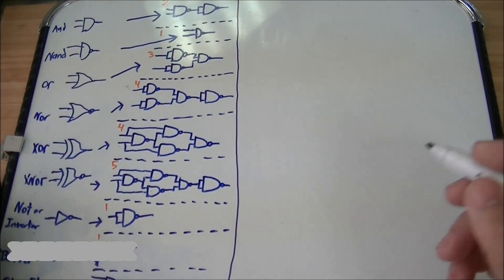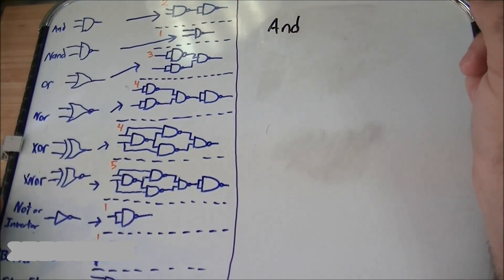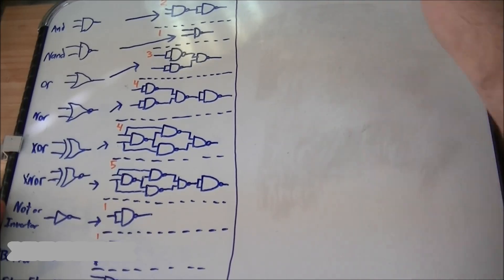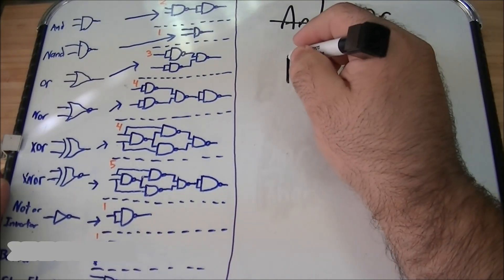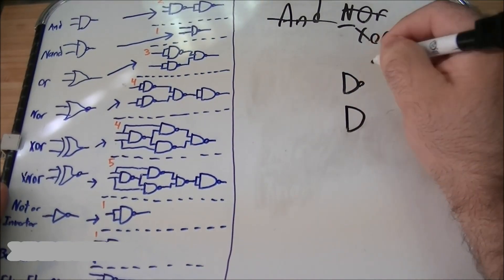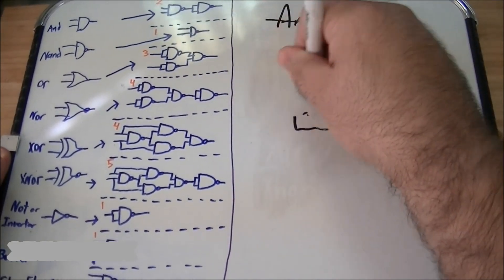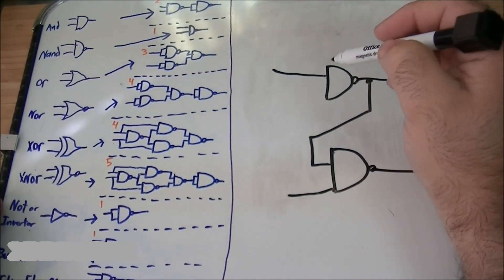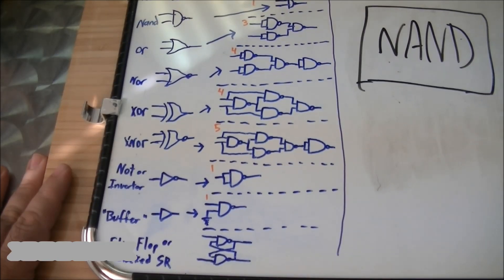How to create common Logic Gates using only NAND gates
Why the NAND gate is so popular, because you can easily create every Logic Gate. Inexpensive and easy to use. This video shows you how to create every basic digital Logic gate using the NAND gate. No need to buy so many different gates when you are simply breadboard prototyping. Make the AND NAND OR NOR XOR XNOR NOT/Inverter Gates.

*I covered an error on the video that I did.

Don’t have Uber / Lyft yet? Try out for FREE! Your first Ride on Me. Up to $20.
Want to Drive and Make money with your car? Up to $500 Bonus in most cities!
Already Drive for Lyft and/or SideCar? And want to sign up for Uber? Up to $500 Bonus
Self Employed? Easiest Credit Card Processer with your Smartphone. Swipes are 2.75% and punch-ins are 3.5%+$.15. No Hidden Costs. Card Reader is Free and Money deposited in 1 to 2 Business days!
You will get $1000 in transactions at no processing cost to you! $1000 up to 180 days. The reader, App, and signing up cost you ZERO and you will receive the reading within a couple of days in the mail.
--This link will show you how to use to process Tips on Uber with a Credit card